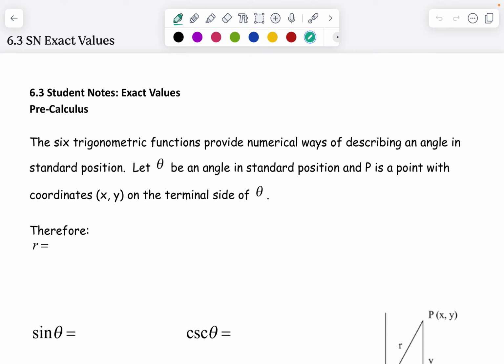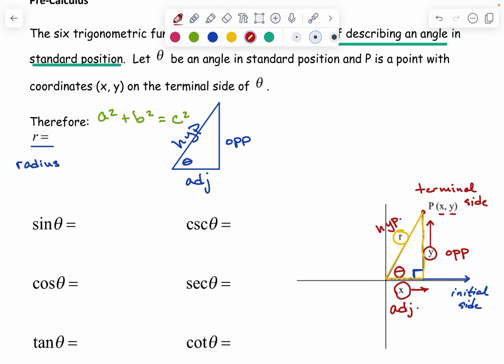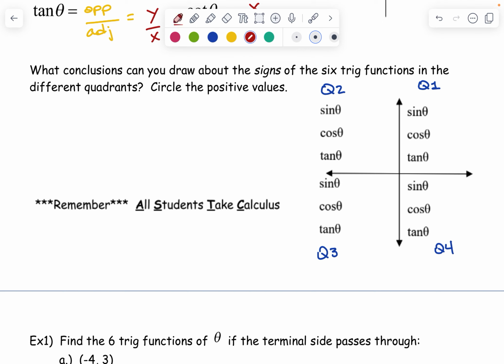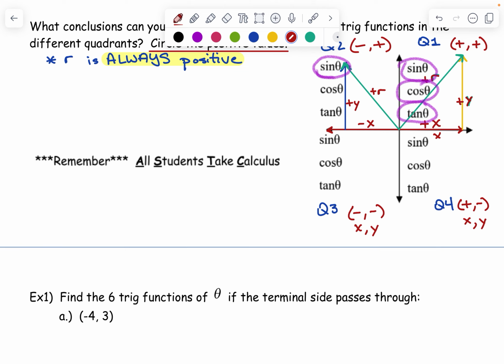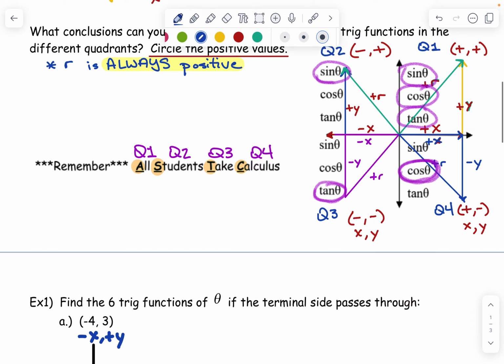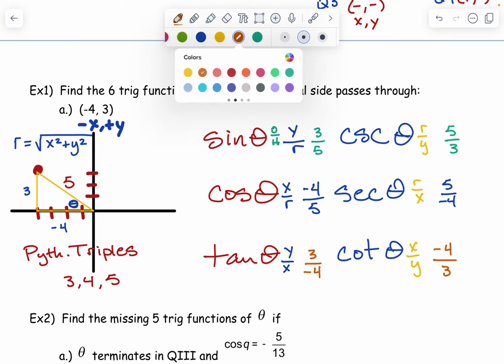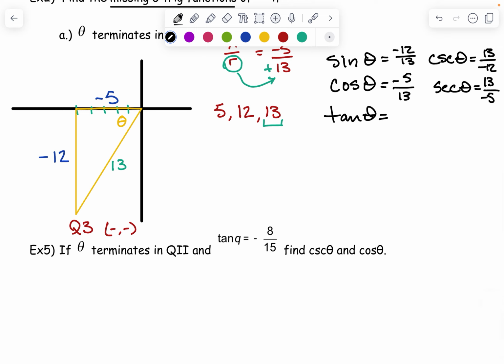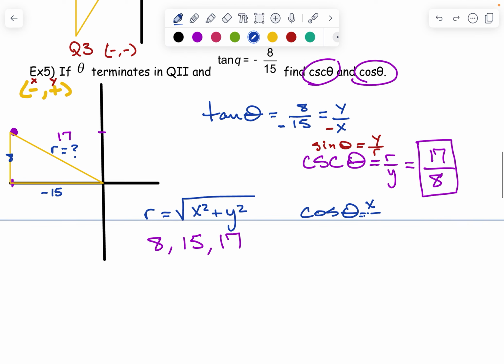6.3 "Exact Value" Notes